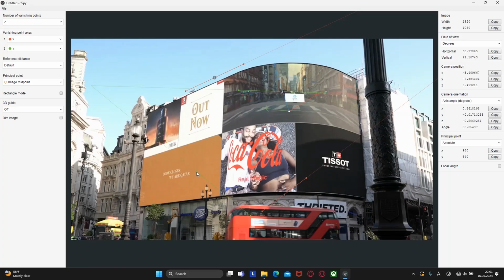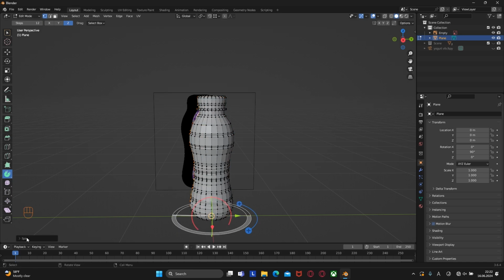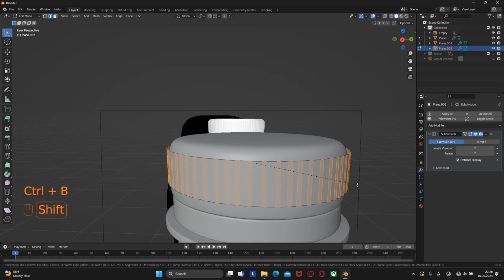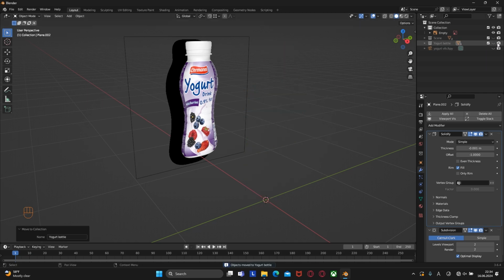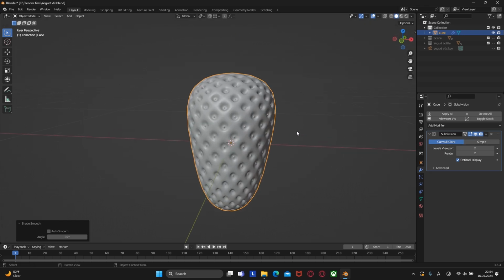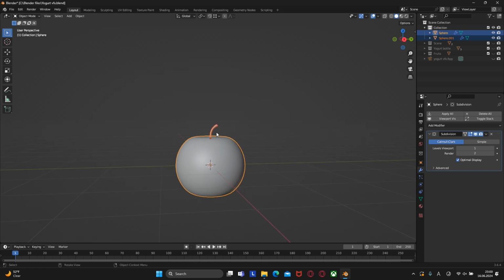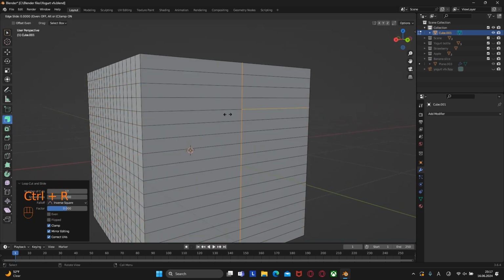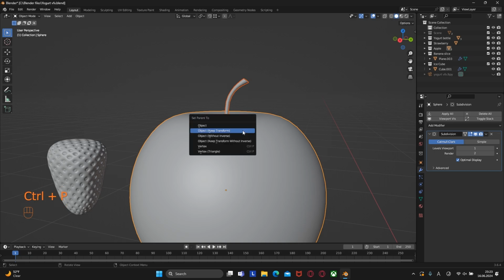Create Attractive VFX Animations Like a Pro (Modeling)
If you're looking to learn blender and attract more clients to your 3D services, this course might be just for you!

Many people think that learning blender is very difficult and that learning it requires years of hard work,

And this might be true if you try to learn on your own haoticaly watching thousands of tutorials and spending a lot of time and effort to go through them all, and in the end realize that you learned nothing

But in this course you will not only learn how to easily create eye-catching VFX animations but also gain knowledge that will help you create animations of any kind and taste without spending days on it, because in just 1 hour we will cover all stages of animation creation and create this animation for your portfolio, which will help you attract more new clients to your 3D services

And did you know how much even a beginning VFX artist charges for his work?

So Don't waste your time and energy and click on this course to gain valuable skills that will help you attract more clients and increase your value as a 3D professional